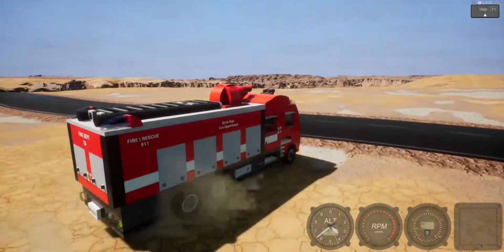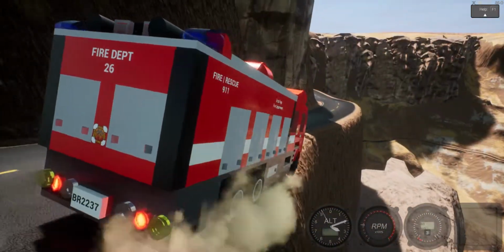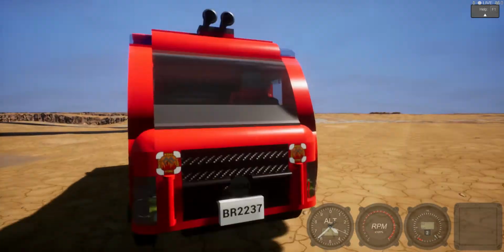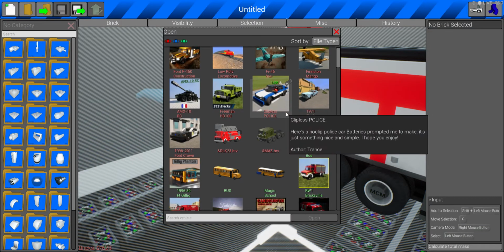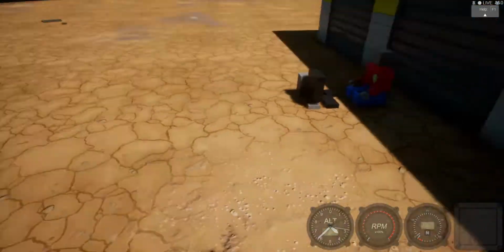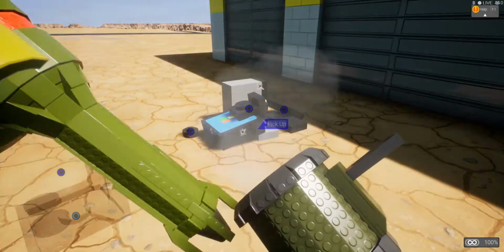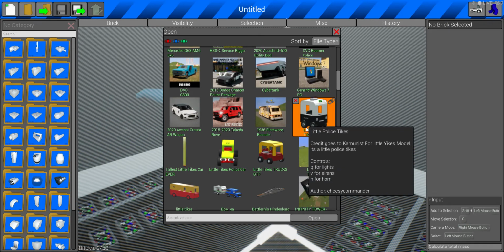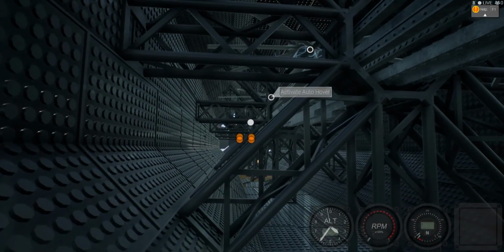Brick Rigs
I just wanted to do  it up